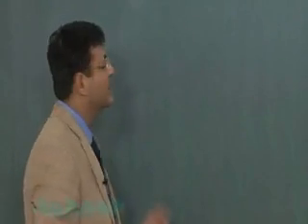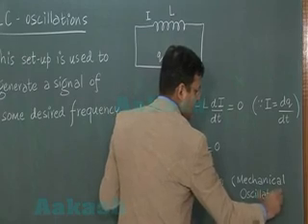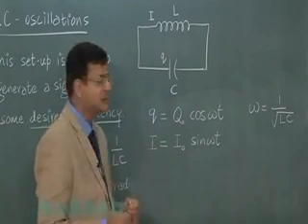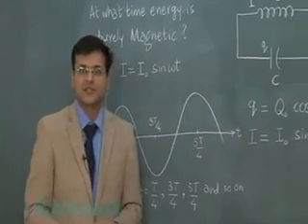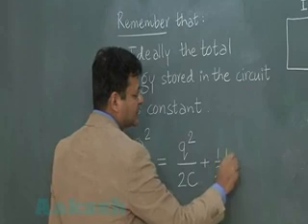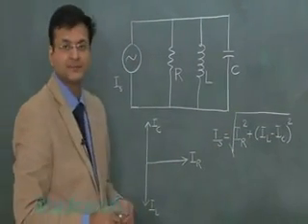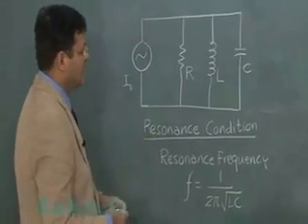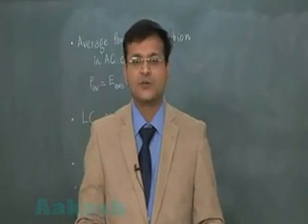"LC-Oscillation | LC-Oscillation Exploring the Physics of Collision Class 12 Physics" Part 7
@RTMentor "LC-Oscillation | LC-Oscillation  Exploring the Physics of Collision  Class 12 Physics" Part 7 | @RTMentor